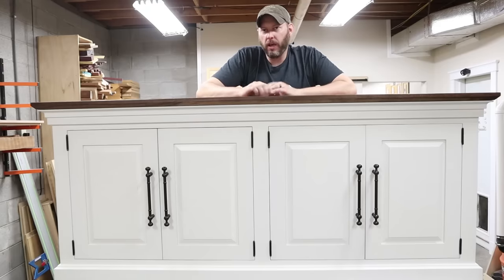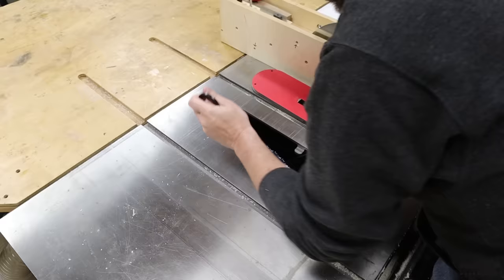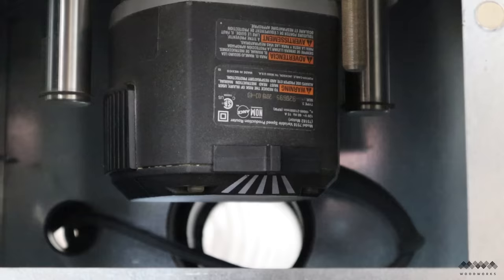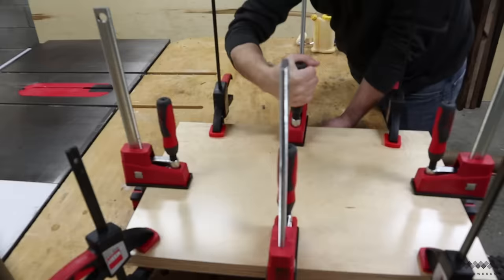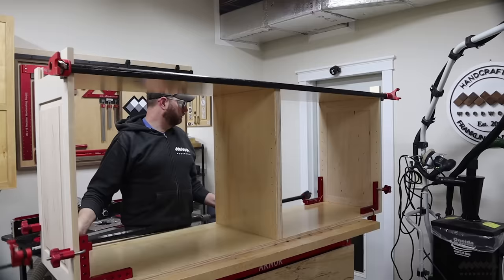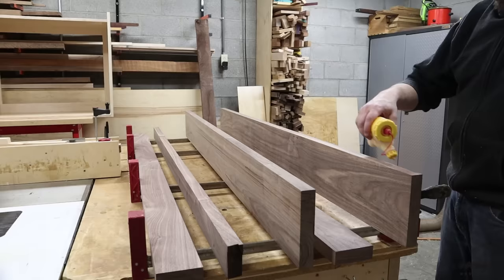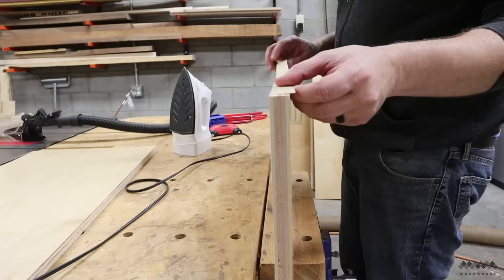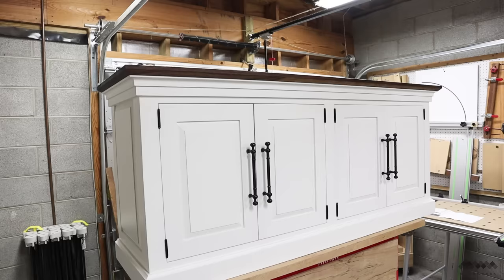$5000 Custom Built Console Table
DOUBLE SIDED TAPE
QUAD TRIMMER WITH CARBON STEEL BLADES
QUAD TRIMMER WITH TUNGSTEN CARBIDE BLADES
SPEED ROLLER PRO
FLUSH CUT PLIERS
FASTBREAK DUAL EDGE SANDER
PRE-FINISHED MAPLE EDGE BANDING
QUICK & THICK WOOD GLUE
TITEBOND II WOOD GLUE
RUBIO MONOCOAT PURE (finish for walnut top)
MAGNETIC CATCHES
RARE EARTH MAGNETS
BUTT HINGES
DOOR PULLS
PARALLEL CLAMPS
PIPE CLAMPS
KREG SHELF PIN JIG
RZ Mask Model M2
RZ Mask Model M2.5
Power Tools
RAISED PANEL BIT
FESTOOL DOMINO 500
FESTOOL RANDOM ORBIT SANDER
FESTOOL ROTEX SANDER
DEWALT MITER SAW
DADO BLADES
MICROJIG PUSH BLOCK
JESSEM MITER GAUGE

How To Build A Media Console
In this video I'll show you step by step how I built this media console/sideboard/liquor cabinet.